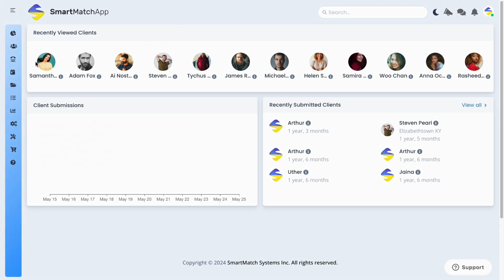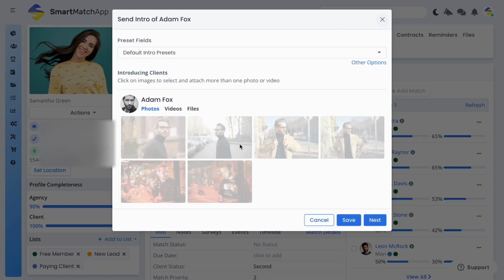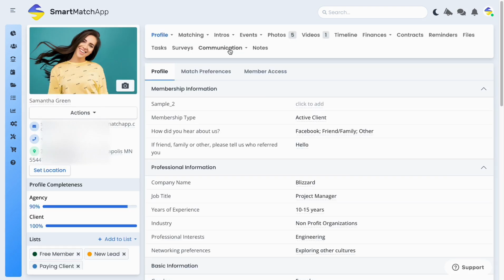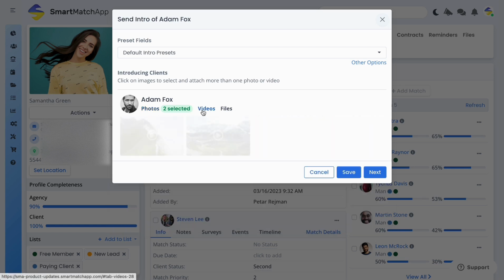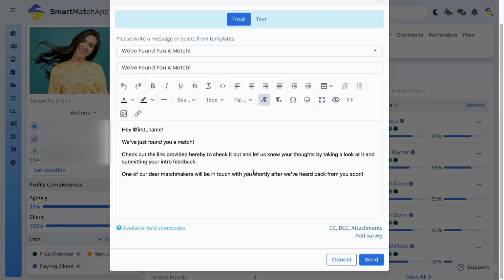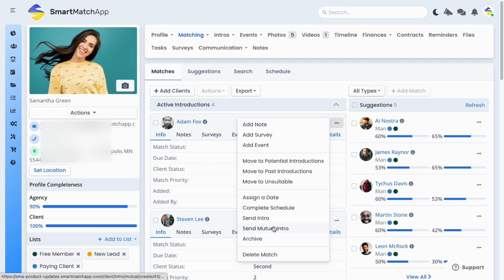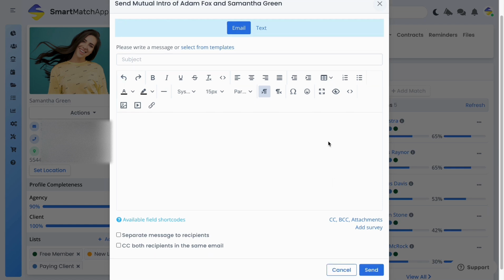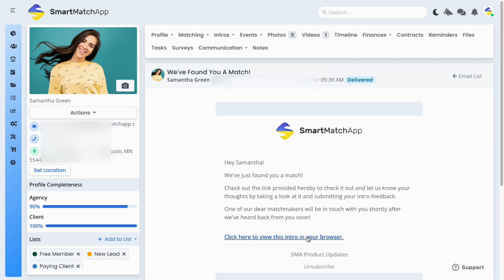Training Videos: Sending Intros -- One-Way and Mutual Introductions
In this video, we'll cover the dynamics of sending out introductions from your SmartMatchApp CRM to introduce your clients to their matches within your community or network.

0:00 - Intro
0:16 - What To Do First?
1:29 - How to Send A One-Way Introduction
3:08 - How to Send Mutual Introductions